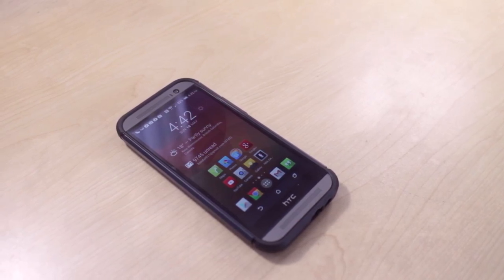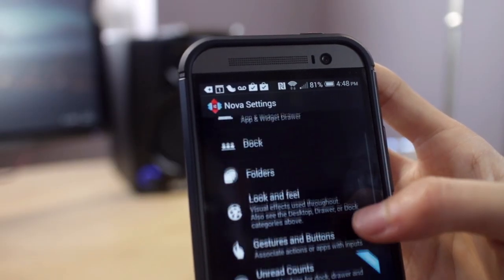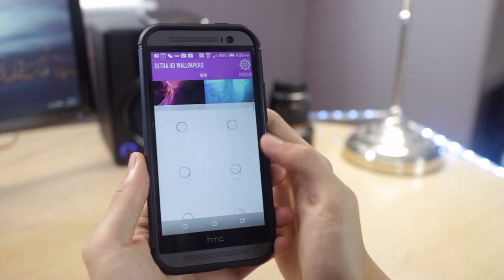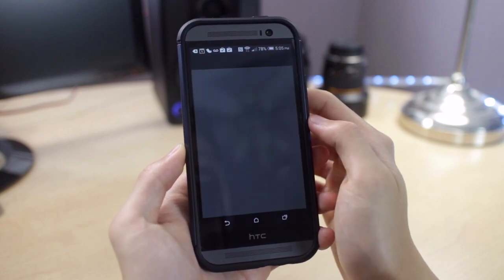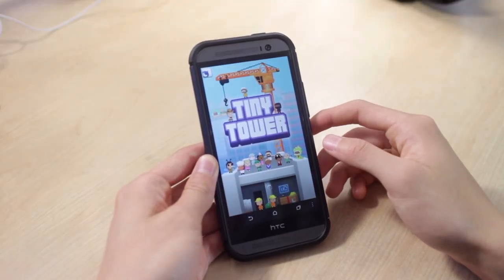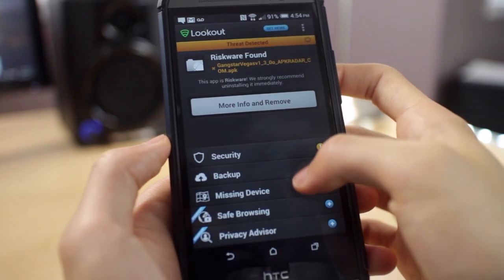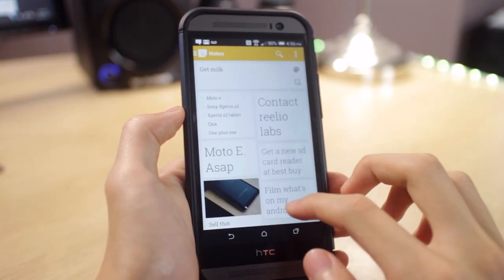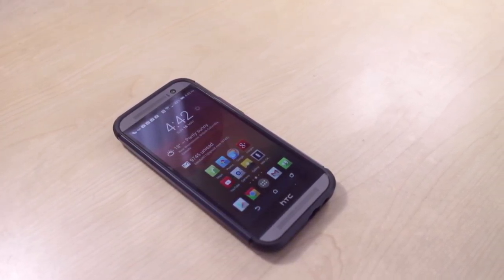What's On My Android Phone? HTC One M8 (50+ apps, widgets, themes)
HTC One M8

The apps I showed in this video:

Nova Launcher
Nox Icon pack
Stark Icon pack
Tersus Icon pack
DashClock
Eye in the sky
Calendar Agenda Widget
Aldiko
Audible
Vector
MX Meltdown
PocketPlanes
Smash Hit
AppLock
Astro File manager
Lookout
POLARIS Office 5
Google Keep

- My equipments -